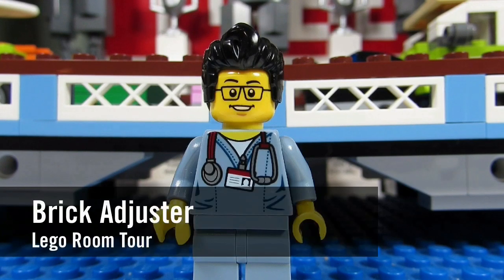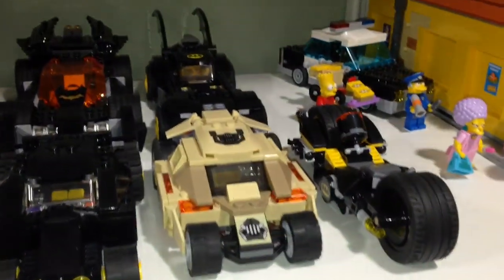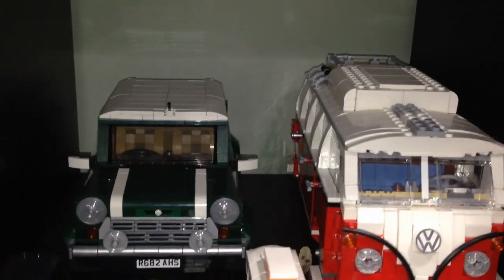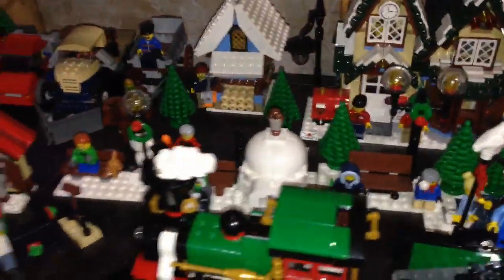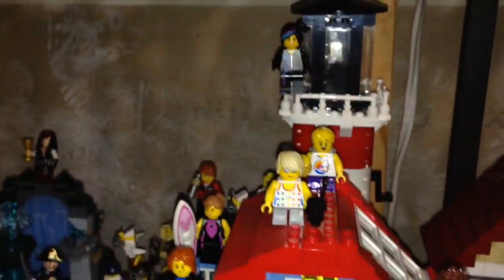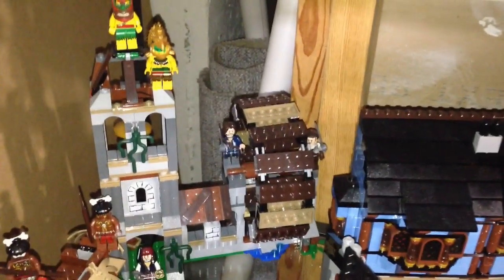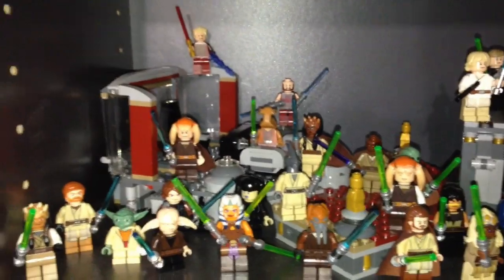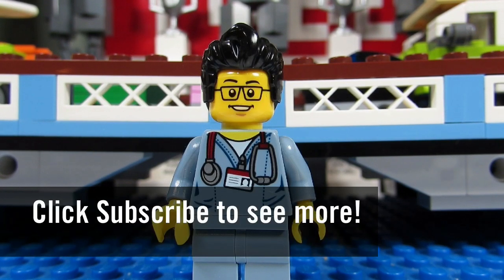Lego Room Tour - Brick Adjuster - September 2016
Brick Adjuster gives a Lego Room Tour for the month of September 2016